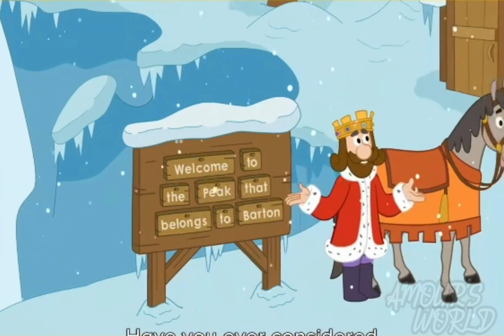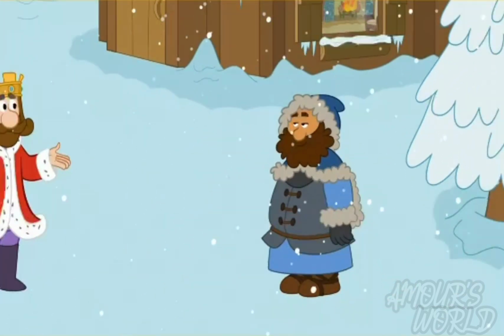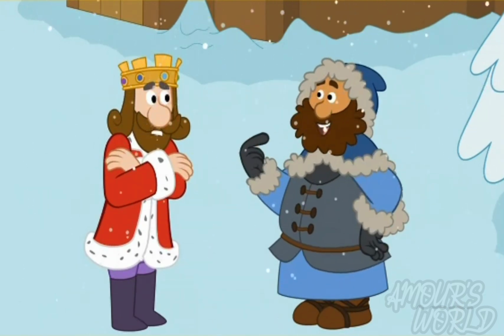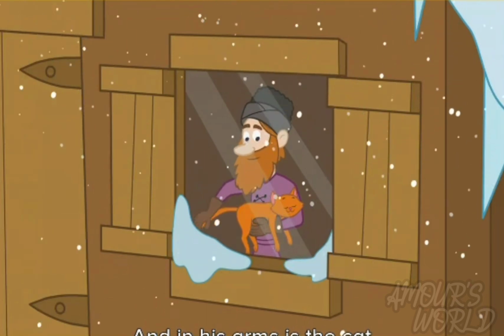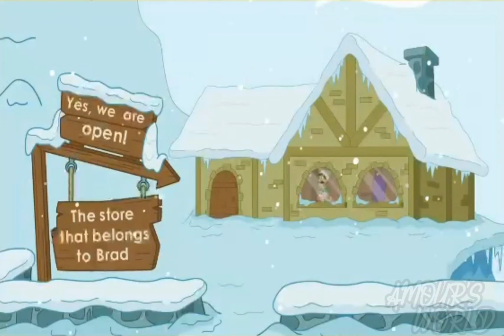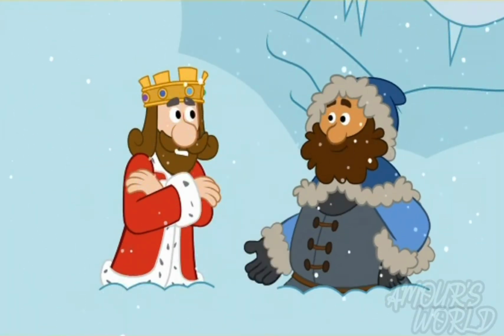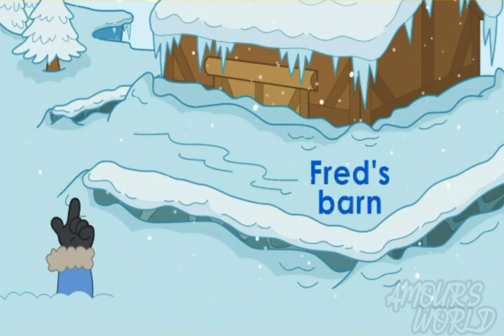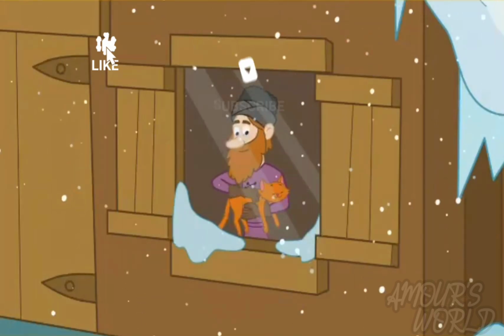KIDS STORY | USING APOSTROPHE ('S) POSSESSIVE NOUNS, WITH AMOUR'S WORLD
USING APOSTROPHE S TO SHOW OWNERSHIP, AKA POSSESSIVE NOUNS.

APOSTROPHE 'S, ENGLISH LESSON, WITH AMOUR'S WORLD

ENGLISH LANGUAGE AND LITERATURE

KIDS USING TOYS TO TELL A STORY, WITH AMOUR'S WORLD

SHORTS, REELS, FUN, ANIMATION

AMOUR'S WORLD
ANIMATION,  CARTOON, GAME,  FUN LEARNING, ART

Discover the joy of learning through play with ABC MOUSE AND AMOUR'S WORLD. Engaging activities, colourful (colorful) visuals, and educational games make it a delightful and enriching experience for young minds. Nurture your child's curiosity while they explore, learn, and have fun in a safe digital environment.

For babies and toddlers learning development.